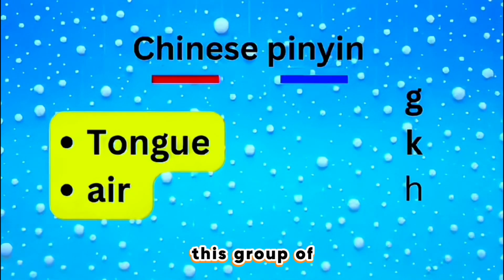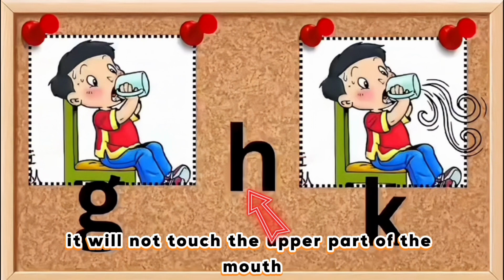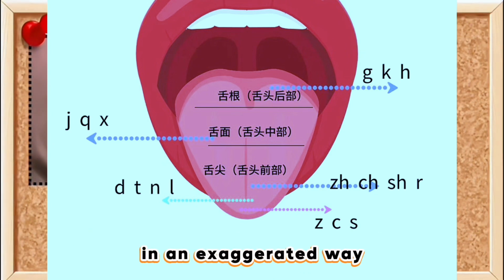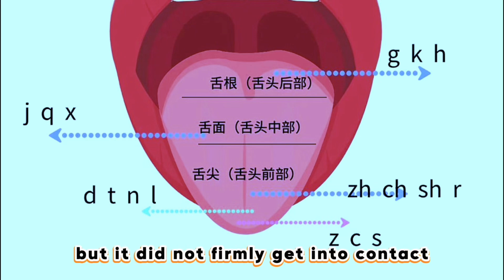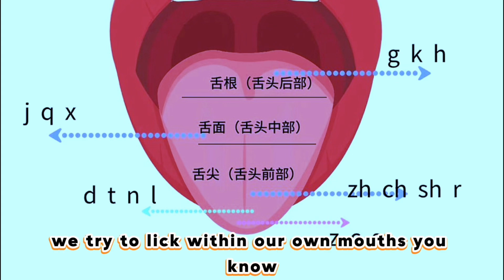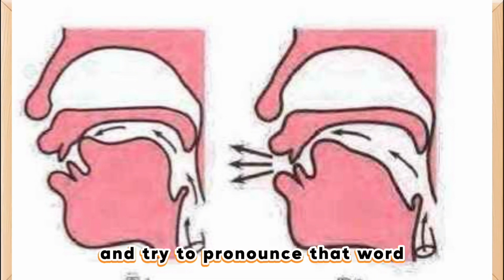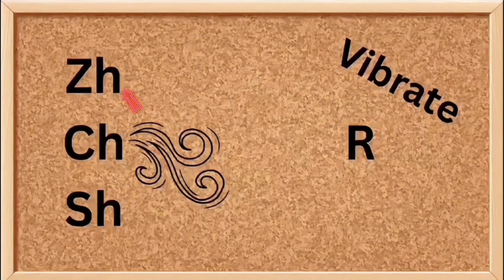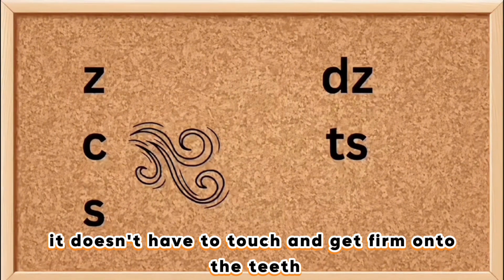Chinese Initials Explained: Your First Step to Fluent Mandarin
⏰ VIDEO CHAPTERS:
00:03 Intro
02:08 gkh
05:10  jqx
11:38  zh ch sh
20:25  zcs
22:34  yw

MASTER MANDARIN PINYIN CONSONANTS Like a Pro! (Full Guide)

Learning Mandarin? **STOP!** Before you memorize another word, you NEED this foundation. Most learners skip proper consonant pronunciation and struggle forever with unclear speech.

In this video, you'll discover:

✅ **The 21 Essential Pinyin Consonants** - broken down into 3 simple categories
✅ **Side-by-Sound Comparisons** so you never mix up tricky sounds again
✅ **Military-Tested Techniques** to train your mouth muscles the right way
✅ **Real Examples** of how natives actually pronounce each sound
✅ **Common Mistakes** 90% of learners make (and how to avoid them)

📌 FREE RESOURCES:
- Downloadable consonant chart

💬 COMMUNITY CHALLENGE:
After watching, comment with:
"[your trickiest consonant]"  We'll help you perfect it!